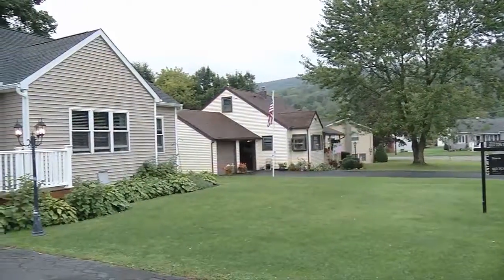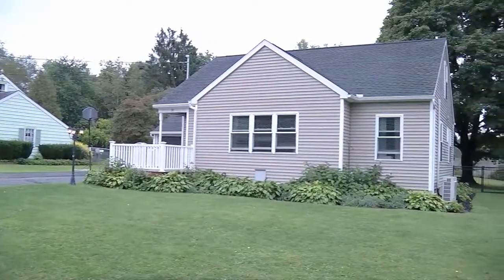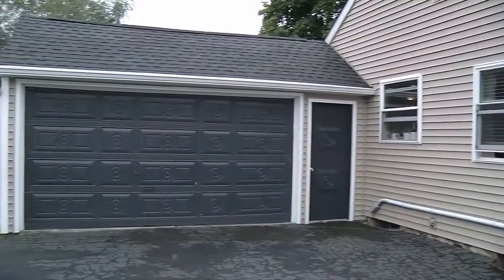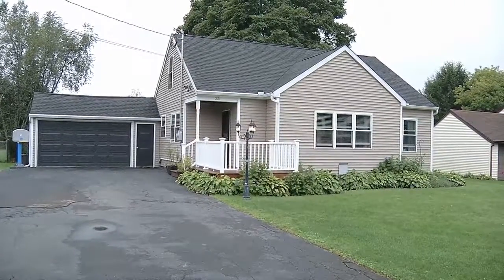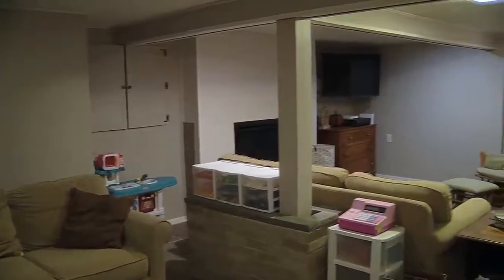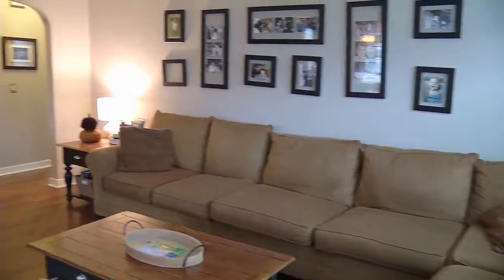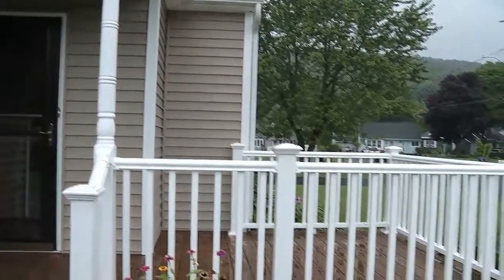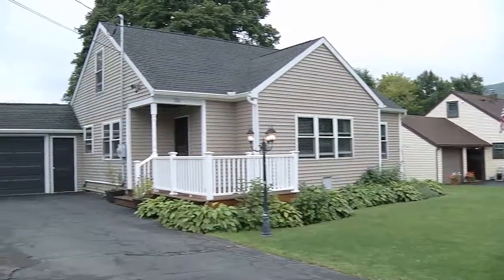MLS#221895-35 N. Morningside Drive, Binghamton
Great central location, just off hwys but in a neighborhood. HUGE yard 185 deep..room for all events or activies, covered patio overlooking it. 1ST FL KITCHEN was enlarged in 2010 also BATH & LAUNDRY rooms were done . 2013: new siding, windows, elec service, insulation & roof; 2014 old "attic" opened to 3rd bedroom plus den-sitting area..has its own heat & ac for that area. Lower level play room